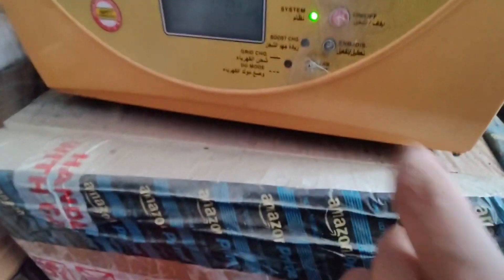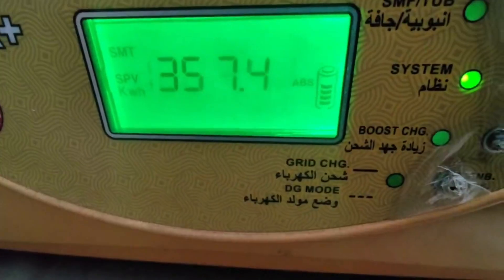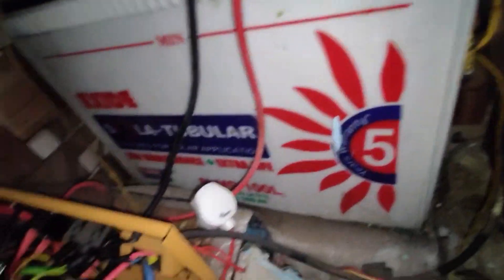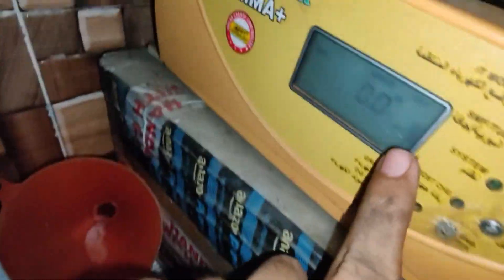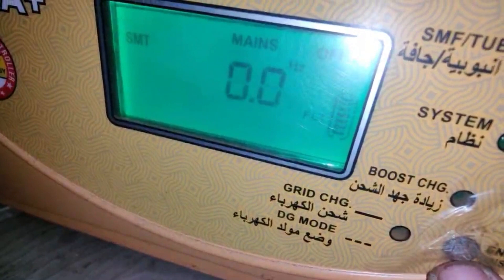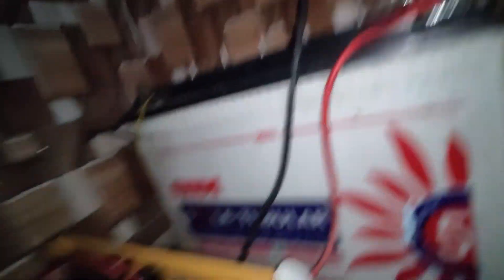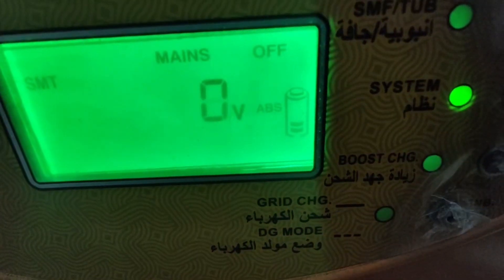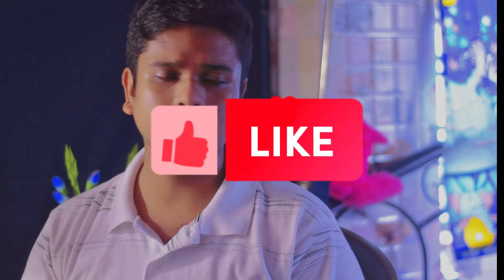UTL Gamma plus Fan not Running. When battery charging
UTL  Gamma plus problem
UTL  Gamma  Fan not Running.
When battery charging

utl gamma plus
#12 v dc
#40 amp
1kva Inverter

solar pannel details
solar india